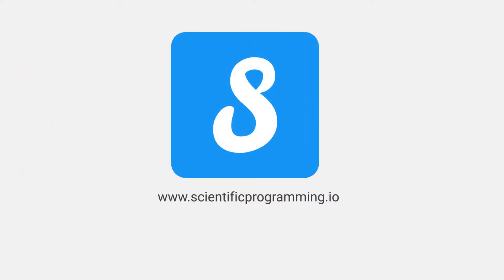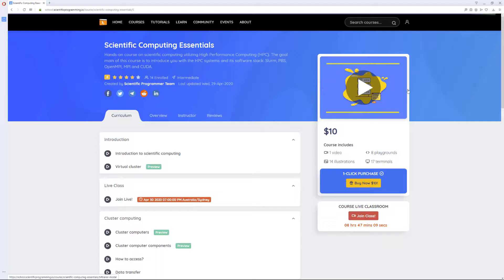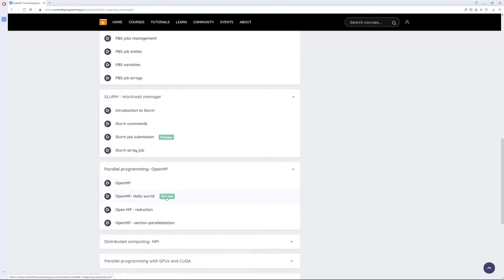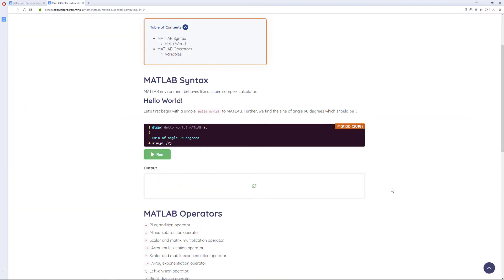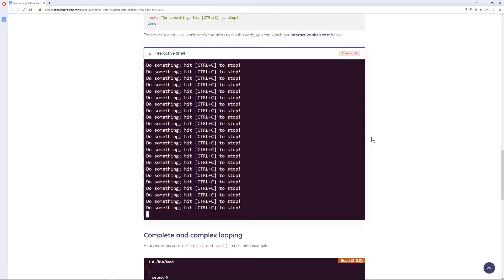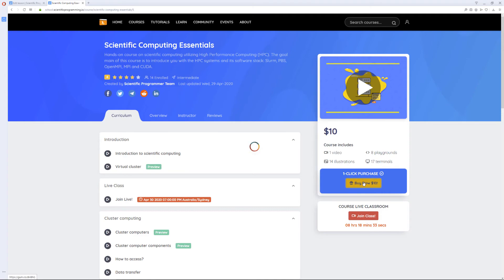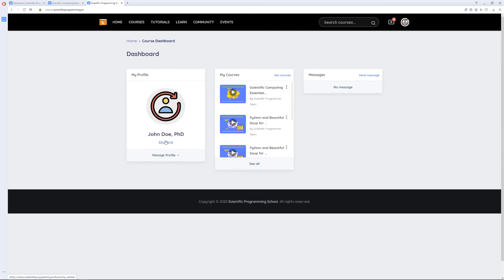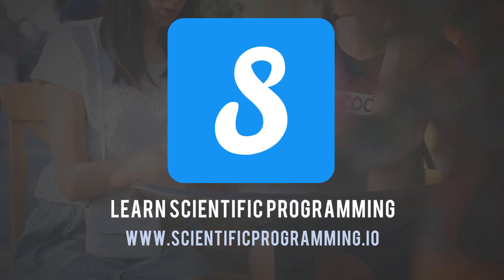Scientific Programming School - An Introduction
The Scientific Programming School is an interactive and advanced e-learning platform for learning scientific coding. It gives you the opportunity to run scientific codes/ OS commands as you learn with playgrounds and Interactive shells inside your browser.

Scientific Programming instructors specialize on Linux, Devops, HPC and Data Science coding with scientific programming. Currently we support three OS (Ubuntu, RHEL and SuSE) and 50+ programming languages including the commercial ones like C# and Matlab.

The Scientific Programming School is powered by Digital Ocean's multiple droplets with a highly scalable design.  Please consider of becoming a Patron!